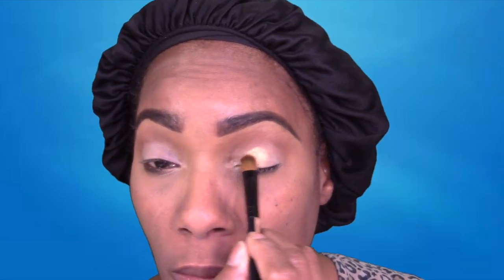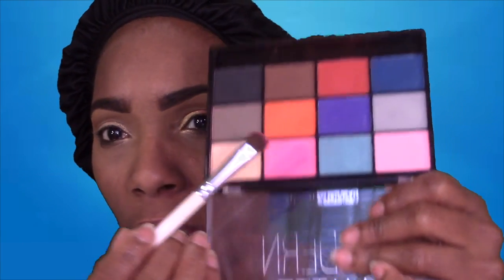✳️ REVIEW OF PRISCILLA CROCHET WIG 30 INCHES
She is a great length, however the small loose hairs will catch on your clothing and tangle within each other as well.  She is not very well made there are gaps and the combs hurt my edges.  She is not heavy at all but I wouldn't suggest wearing her in the summer months if you are prone to overheating lol. I would not purchase her again.  This is my honest opinion and is no reflection on So Good Bridal And Beauty Shop.

PRODUCTS USED
EYESHADOW BASE -
EYESHADOW -
CONCEALER -
FOUNDATION
SETTING POWDER -
BLUSH -
LIPPIE

MORE VIDEOS FOR YOUR VIEWING PLEASURE